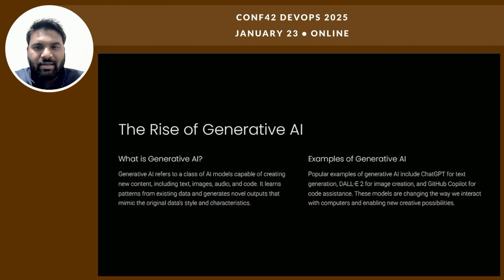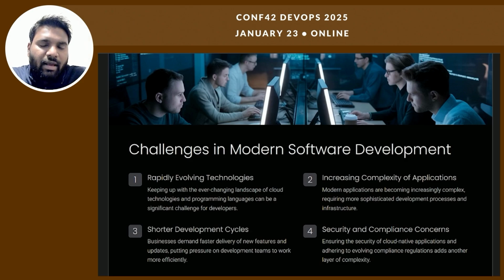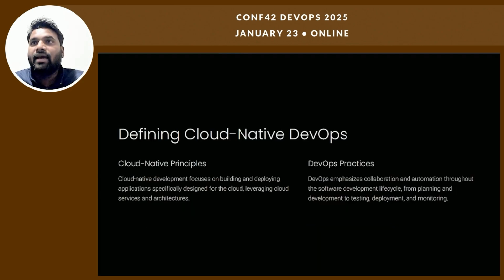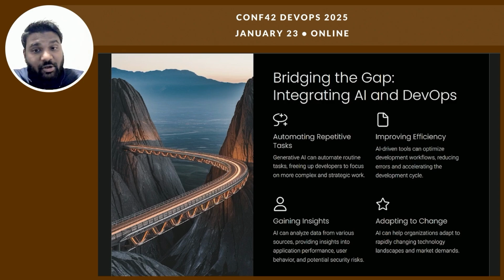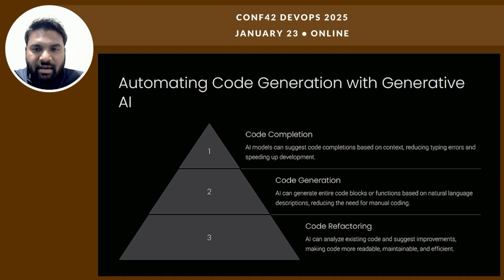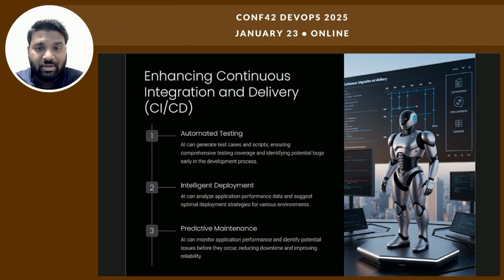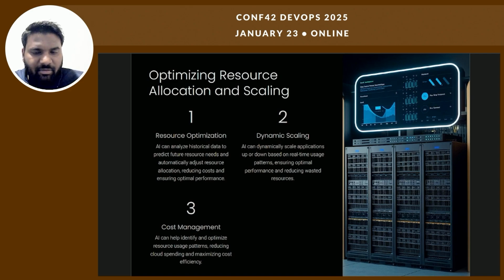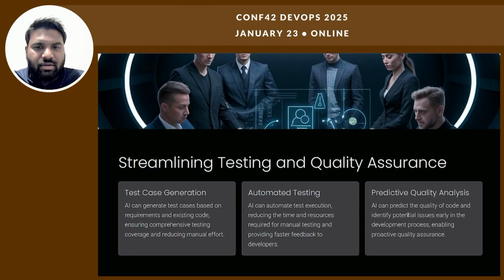Integrating Generative AI into Cloud-Native DevOps | Sai Sandeep Ogety | Conf42 DevOps 2025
Chapters
00:00 Introduction to Generative AI
00:08 Applications in Cloud Native DevOps
00:32 Defining Generative AI
00:50 Real-World Examples of Generative AI
01:26 Challenges in Modern Software Development
02:48 Integrating Generative AI into DevOps
03:01 Defining Cloud Native DevOps
03:45 Benefits of AI in DevOps
04:57 AI in Code Generation
06:03 Enhancing CI/CD Pipelines with AI
06:58 AI for Security and Vulnerability Detection
07:44 Optimizing Resource Allocation and Scaling with AI
08:26 AI in Monitoring and Observability
09:27 Streamlining Testing and Quality Assurance with AI
10:05 Ethical Considerations in AI Adoption
10:39 Future of AI-Powered Cloud Native DevOps
11:03 Conclusion and Q&A